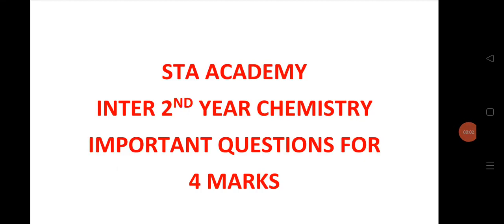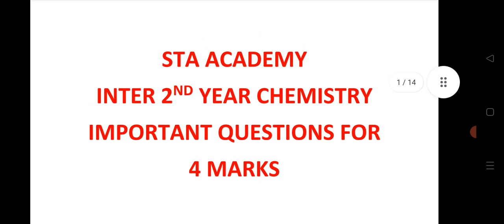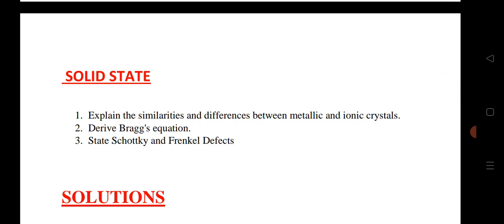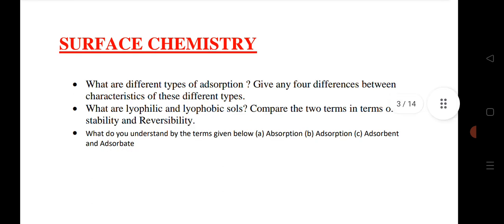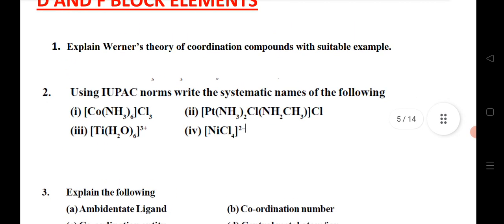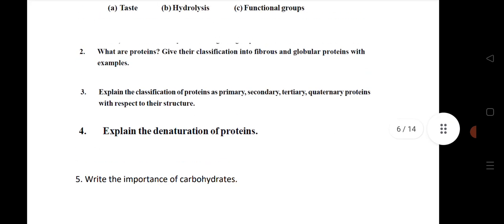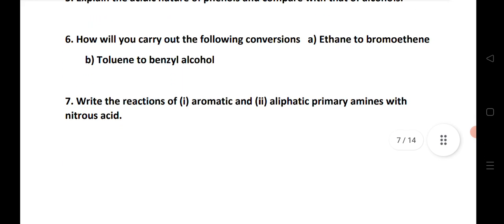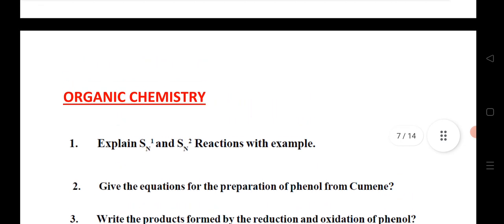Inter 2nd year Chemistry important questions 2022| TS Inter 2nd year important questions 2022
Chemistry 2nd year  important questions for 7 marks click the below link

Botany 2nd year  important questions for 7 marks click the below link

Zoology y 2nd year  important questions for 7 marks click the below link